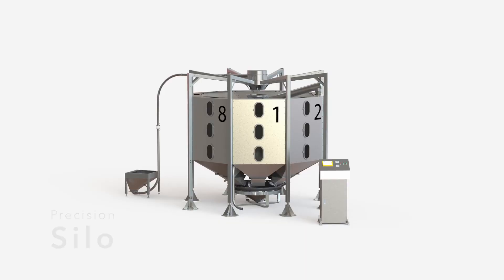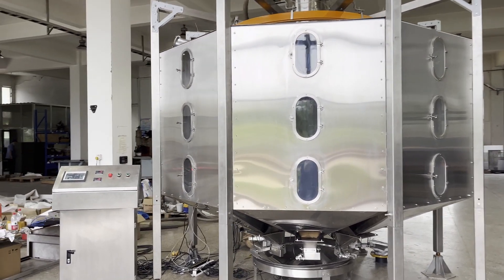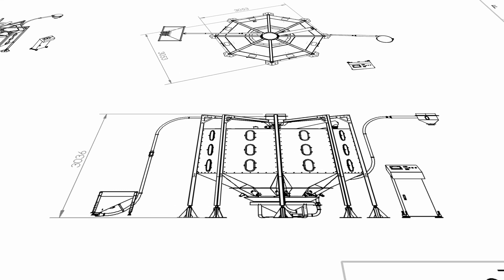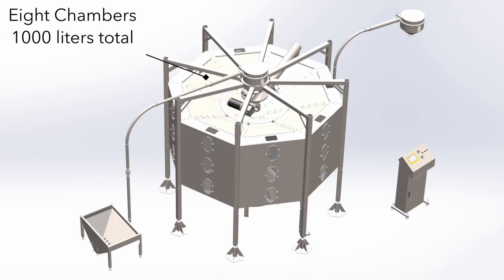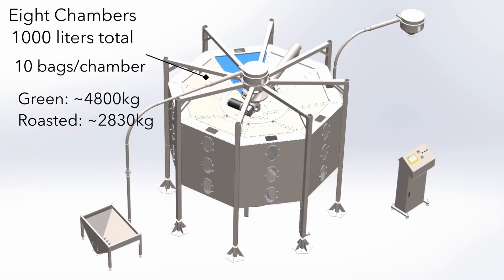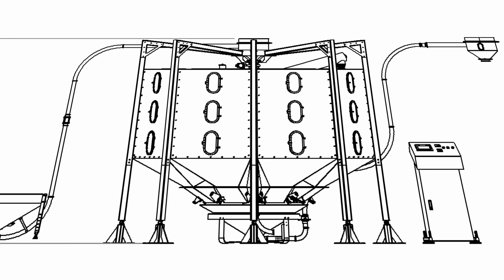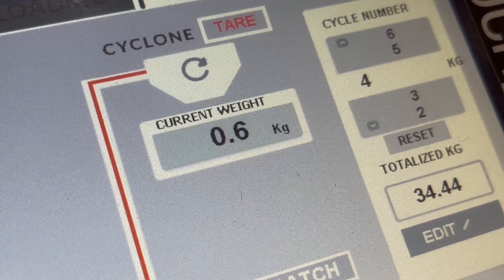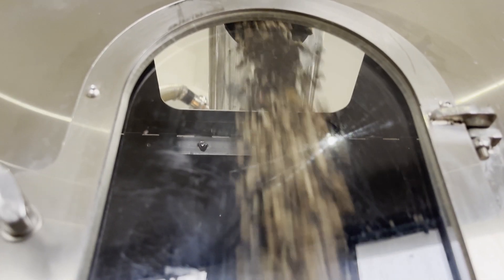Silo Introduction Video - Sovda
Precision Silo is an automated coffee storage and and portioning system for green and roasted beans. If you'd like to learn more, please reach out